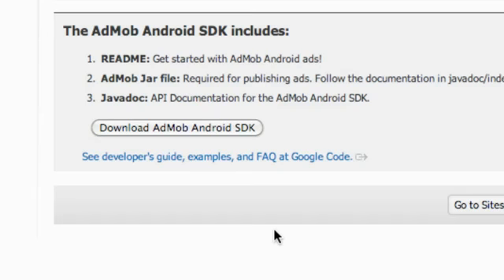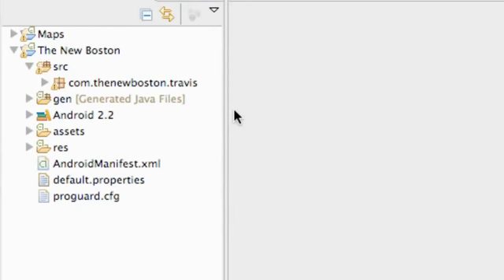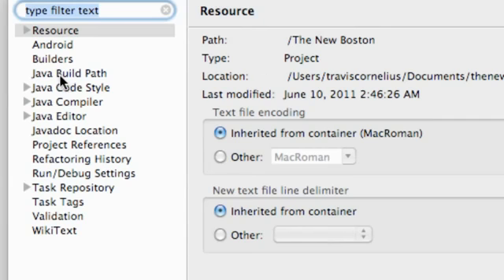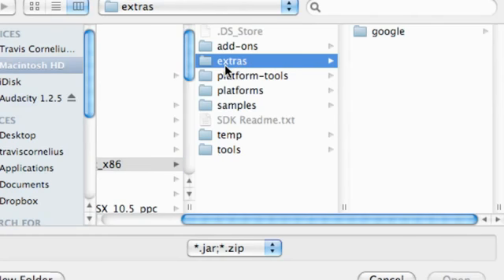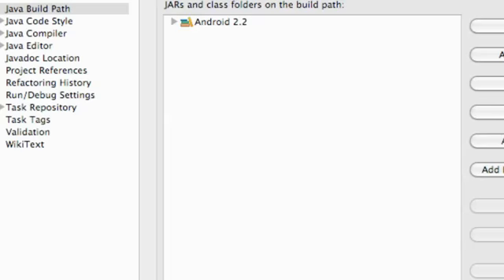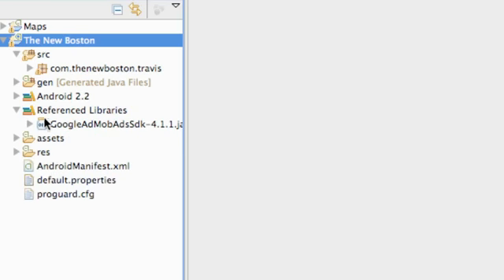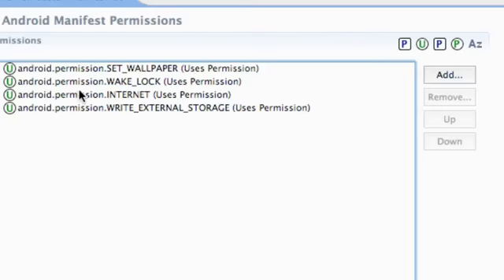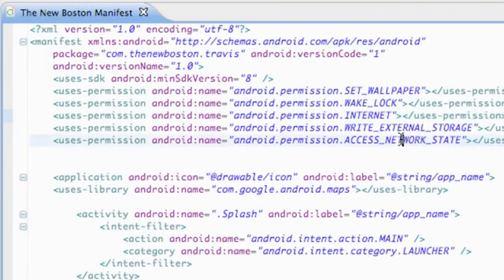Android Application Development Tutorial 195 Adding External Jar